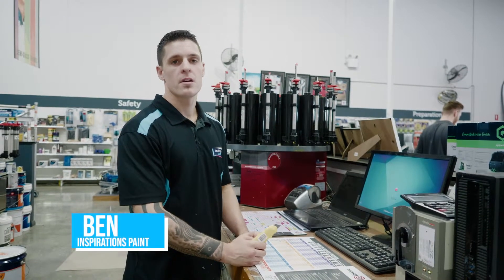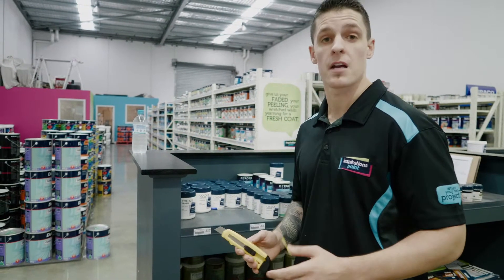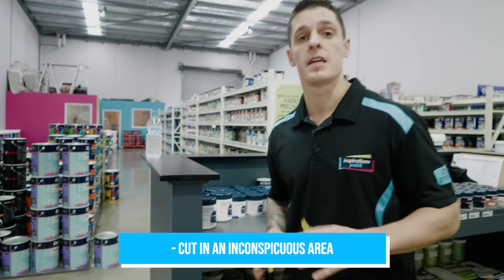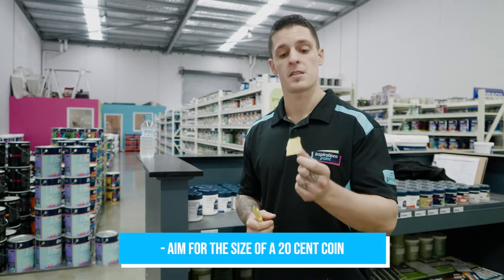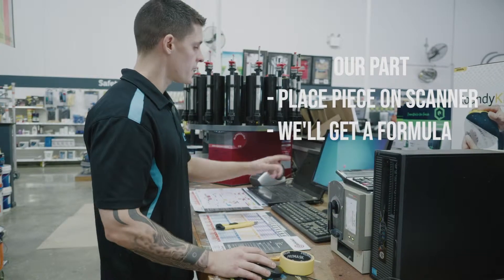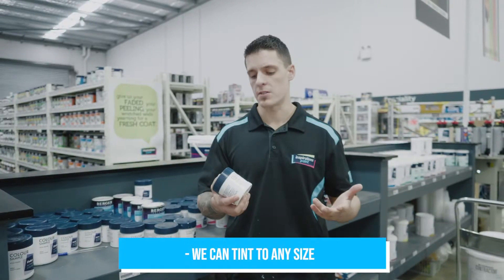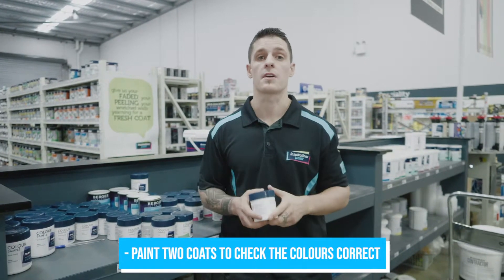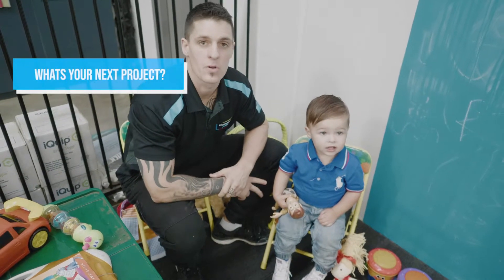Colour Matching - Inspirations Paints - Paint Bites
In this episode, Ben shows you how we colour match your paints in store. Come in to find out more!